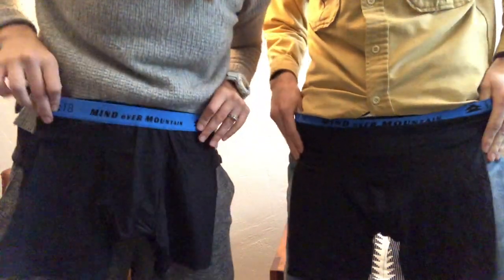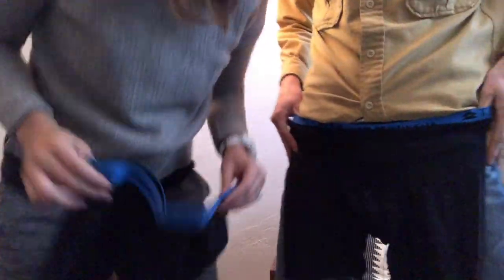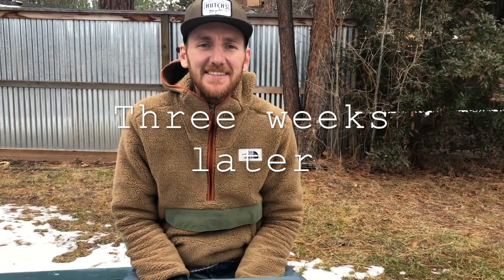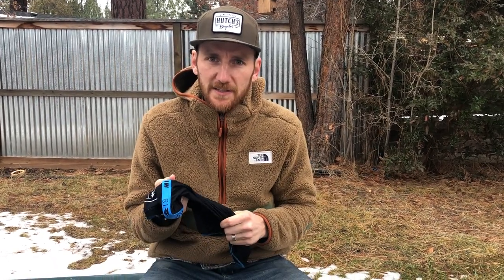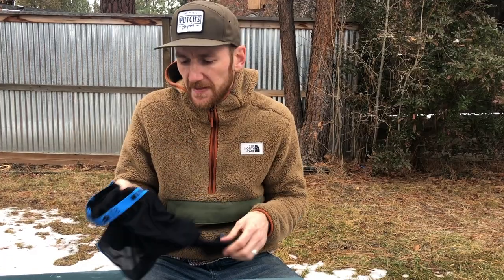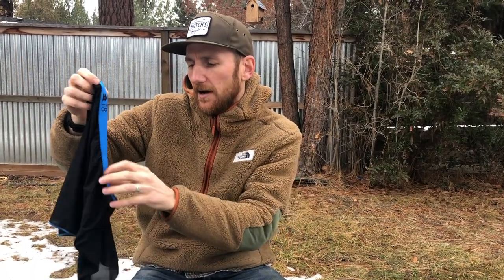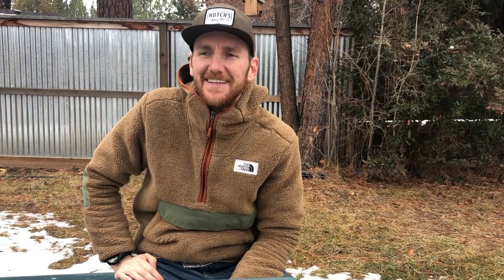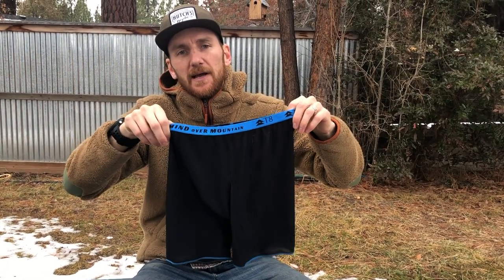Gear Review | T8 Commandos | Anti-Chafe Running Underwear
Welcome to Treeline Journal's first gear review!

We were contacted by T8, a running company out of Hong Kong who designs ultra running gear. They asked if we’d review their flagship product, anti-chafing running underwear, called the Commandos.

*Code valid for 6 months.

Nikki’s initial thoughts: "I was intrigued by the fabric feel – very light, sheer, silky and stretchy."

Chase’s initial thoughts:  “They feel good on my booty.”

Watch the whole video and let us know what you think!!